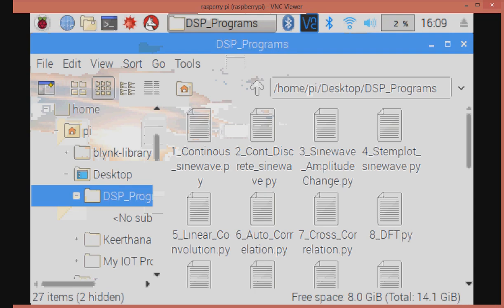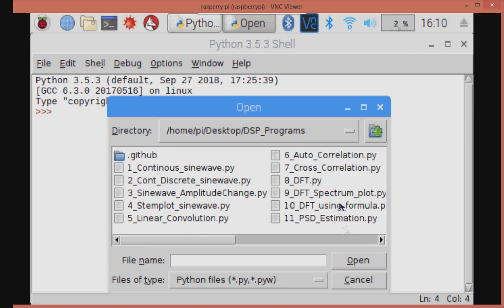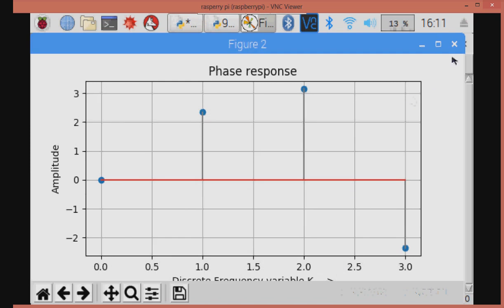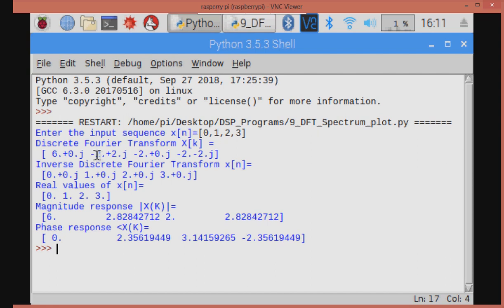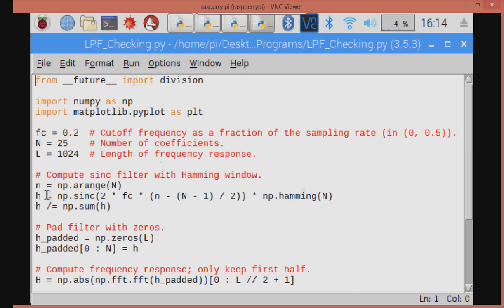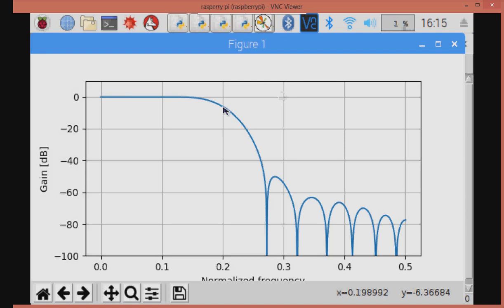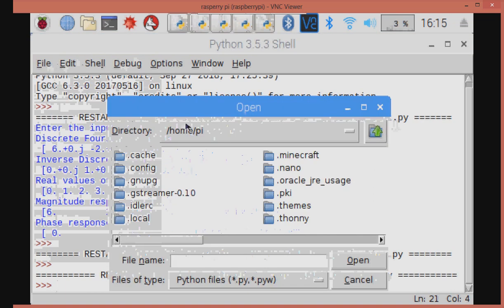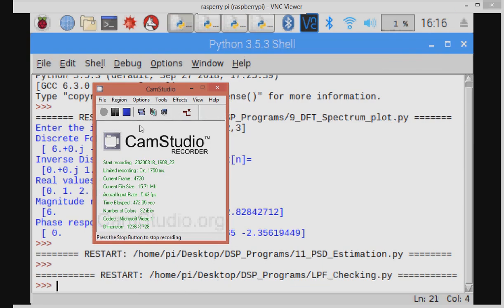Digital Signal Processing using Rasperry pi Embedded Kit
Digital signal processing python programs can be run using
rasperry pi embedded kit